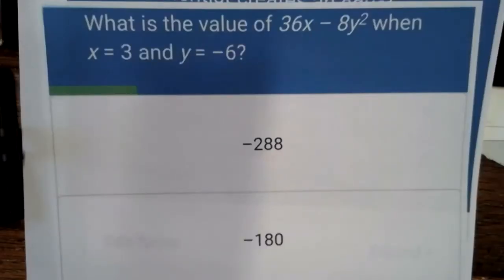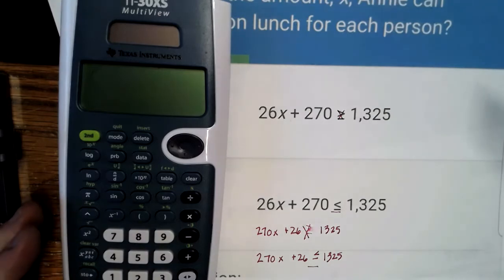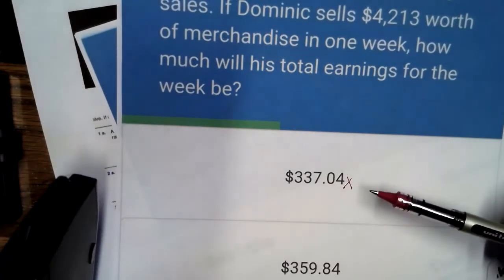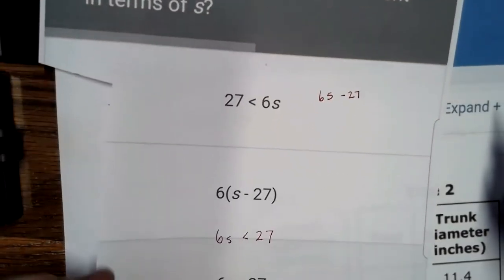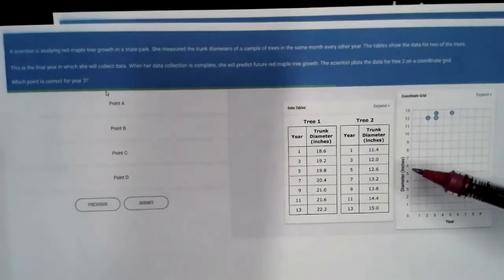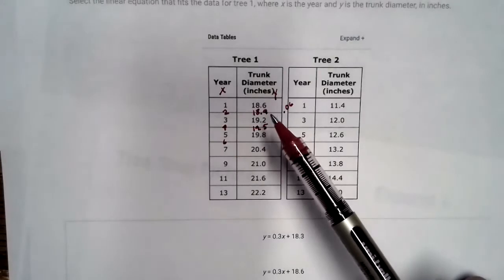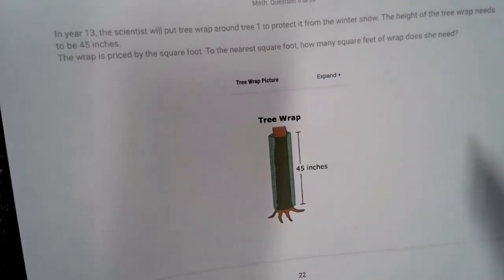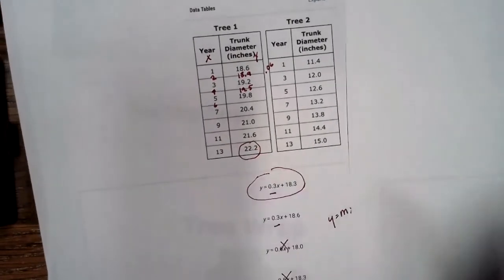Free GED Practice Test problems